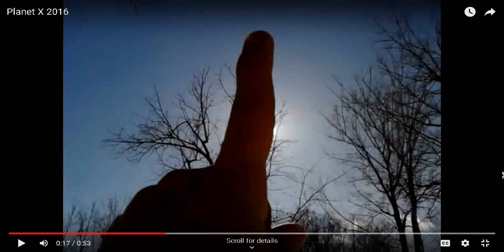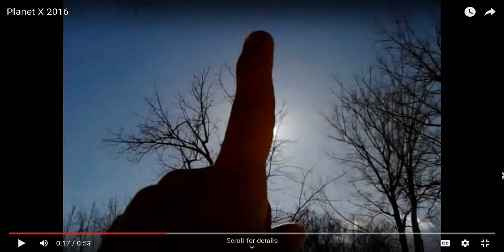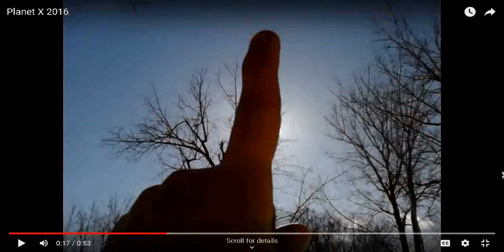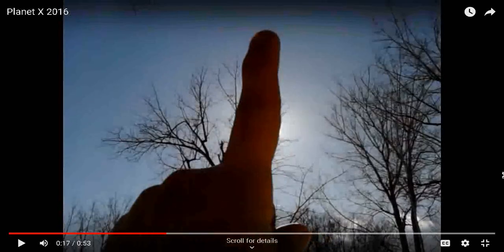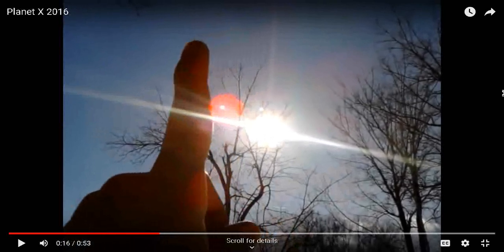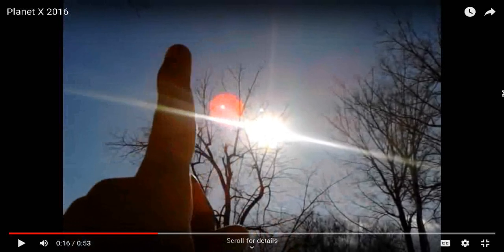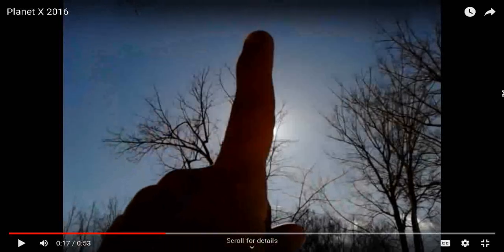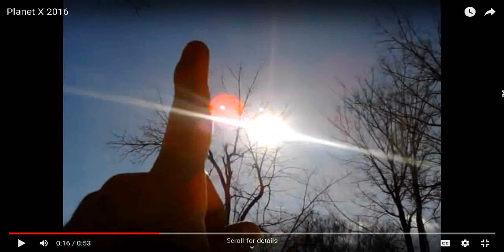Wolcott NY, feb 22 2016 , planet X nibiru lens flare finger test fails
my work is transformative in nature as a criticism so some usage of the original is required  but uses no more of the original than is necessary & this has no negative affect  on the market for the original work its self & my work is  protected speech as outlined by the 1st amendment to the united states constitution & falls under fair use as outlined in united states copyright laws.

COPPA children's on line privacy protection act disclosure & DISCLAIMER = the uploader of this video is NOT the website, service, or app operator & thus lacks the ABILITY to collect, use, or disclose ANYONE'S personal information & has a general mixed audience that is specifically EXEMPTED under COPPA .